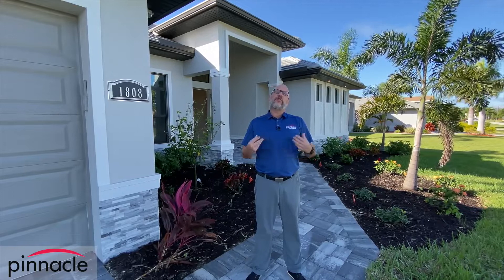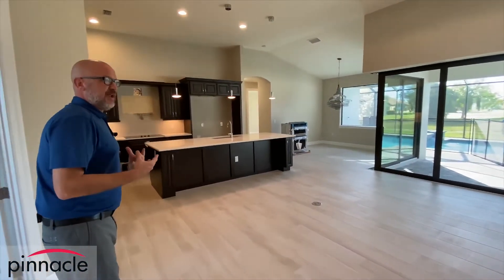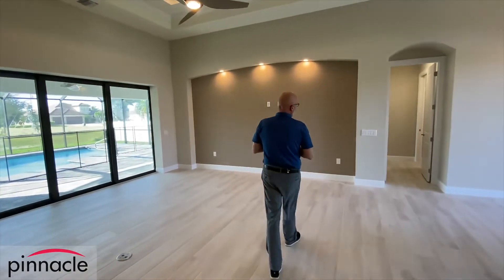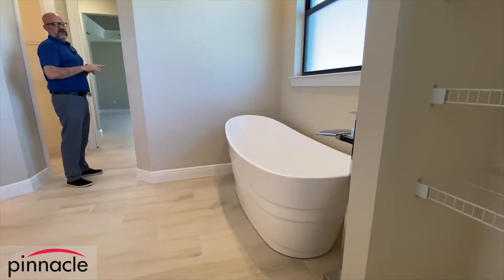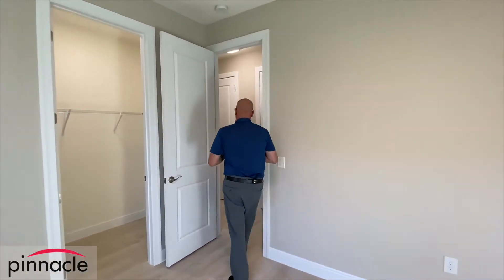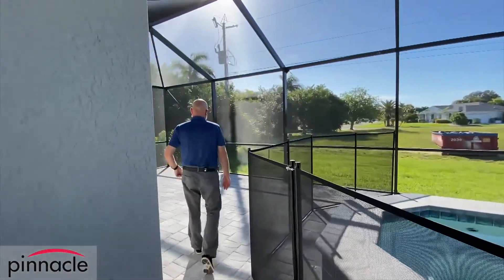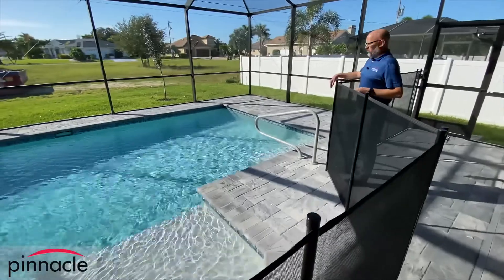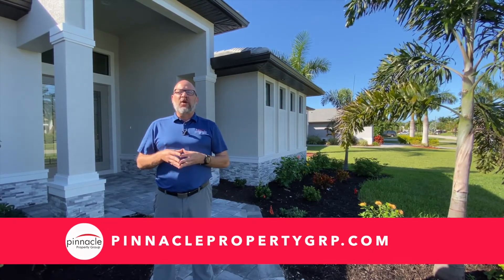IT'S THE ALL NEW Sailfish Model SW Cape Coral, Florida Custom Home Construction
ALL NEW Sailfish Model
SW Cape Coral, Florida
Custom Home Construction

2,368 SQFT.
3- BEDROOMS
3- BATHROOMS
3- CAR GARAGE

Brian Ludden
Pinnacle Property Group
4733 SW 24th Place